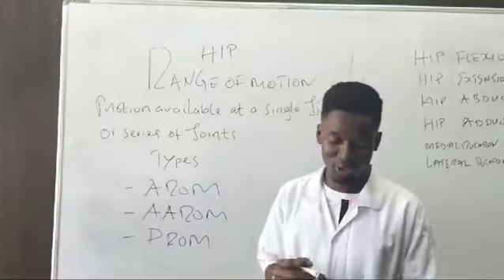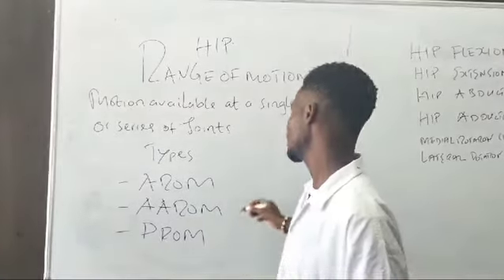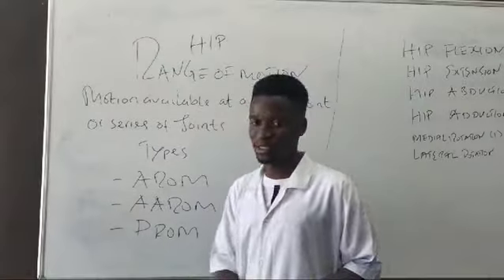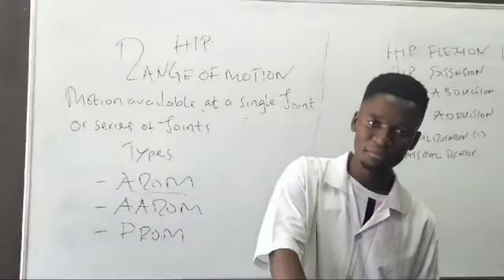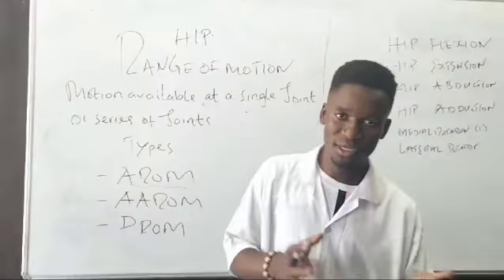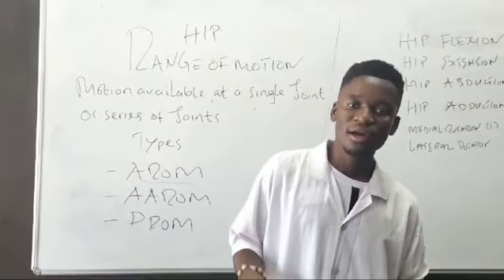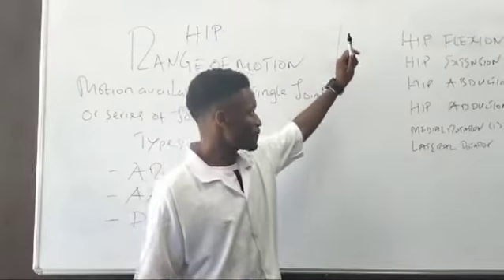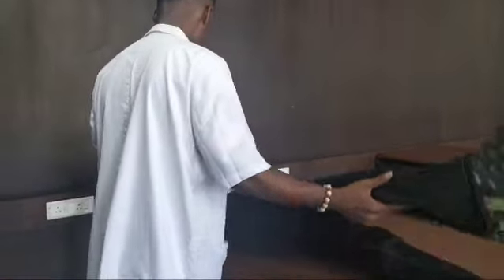13 May 2024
PFD HIP range of motion